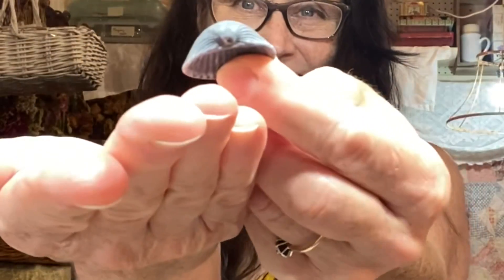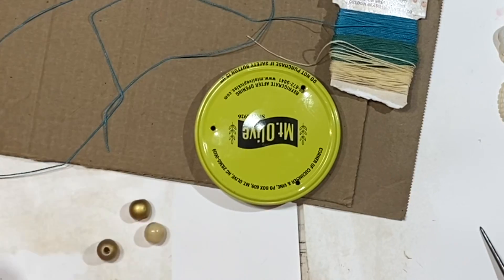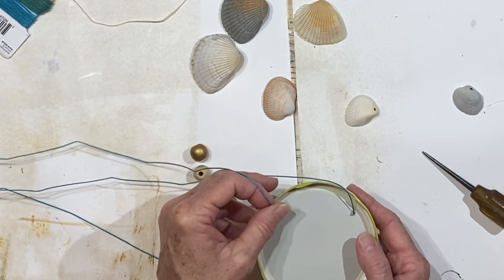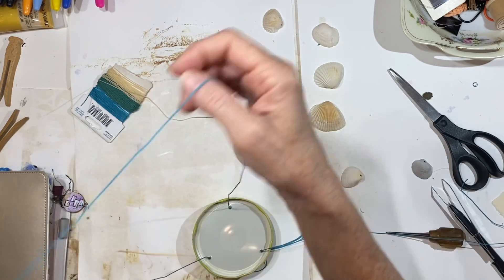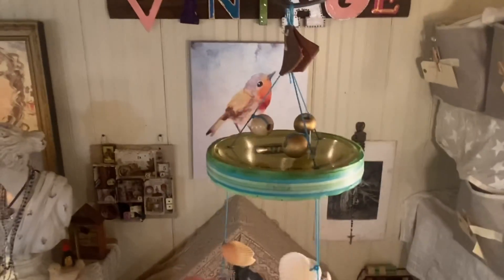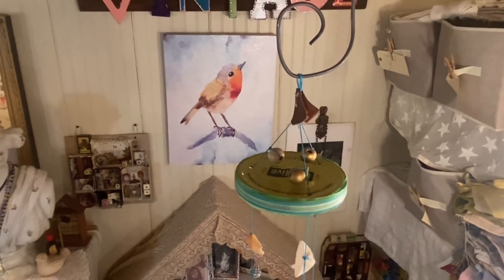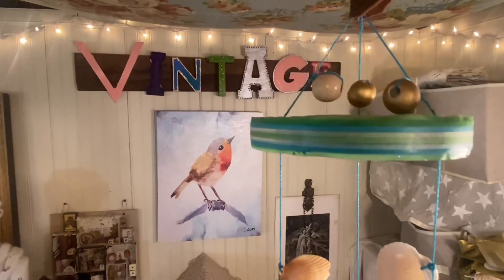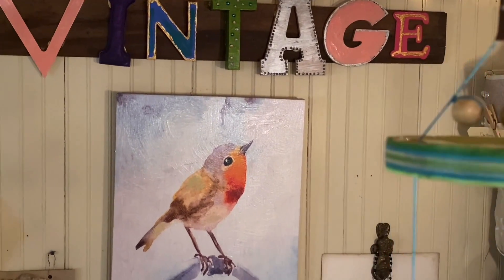DIY WIND CHIMES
Hey, everybody!  In all my crazy cleaning, I unearthed a bunch of seashells from the beach last year.  I purposefully picked out seashells with holes so that I could do something crafty with them.  Today I sat down and made a little set of wind chimes for the workshop so that I could get this project off my desk.  You know I love reuse, so I used a pickle lid for the top.   Let me know what you think!

👉👉👉NOTE:  I apologize for crazy noise levels.  I work in an uninsulated free-standing workshop and it's in the 90s outside.  Sometimes I just gotta have my AC.

xx
Lynn